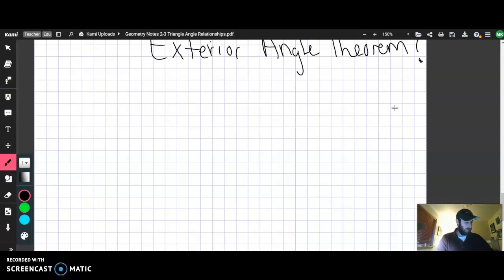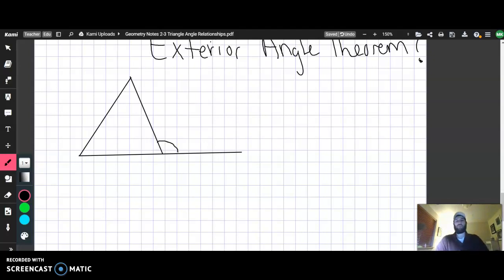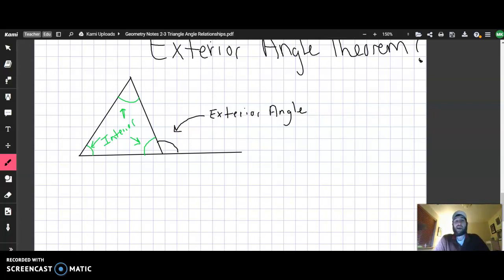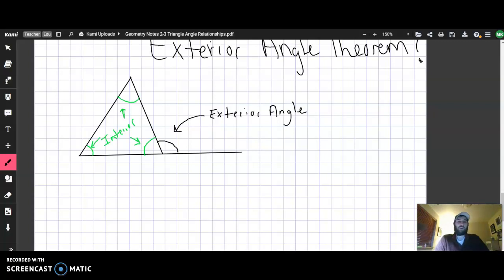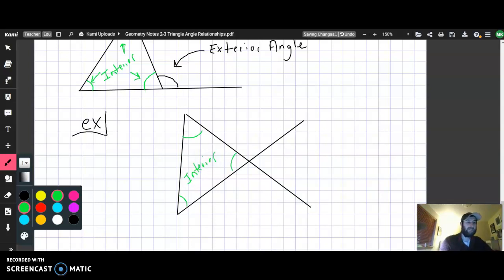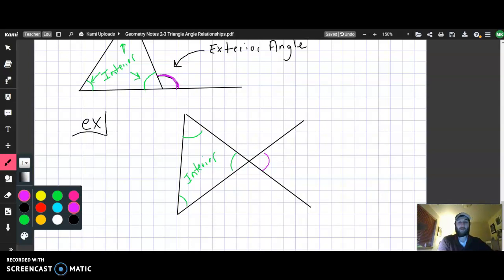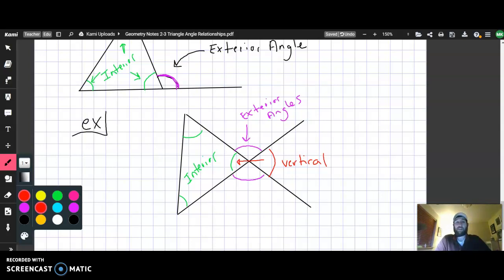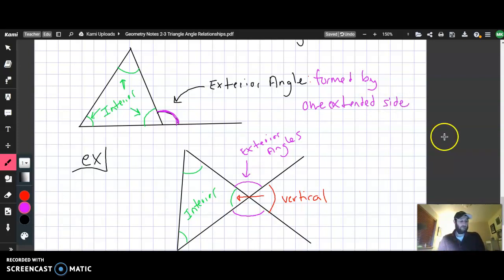Geometry Week 7| Exterior Angle Theorem Intro